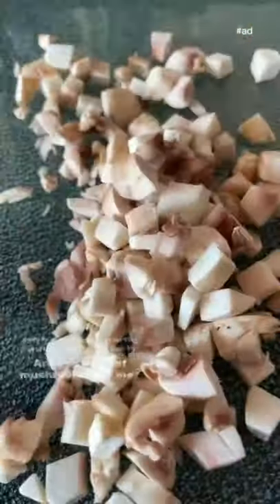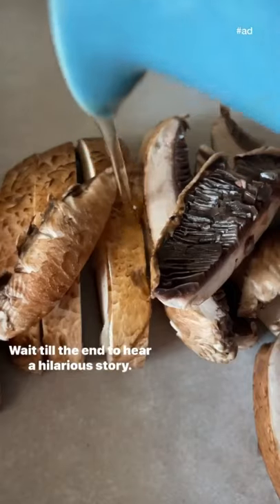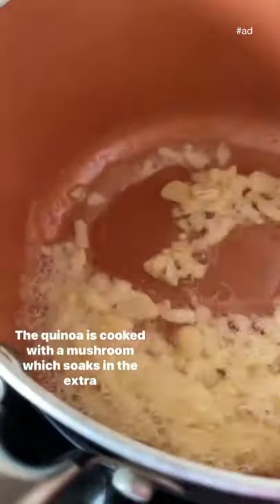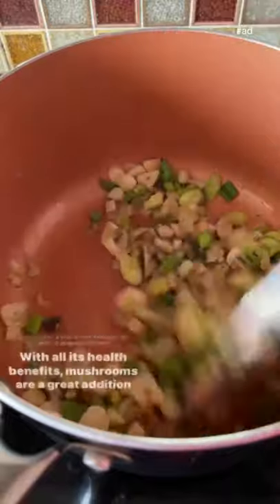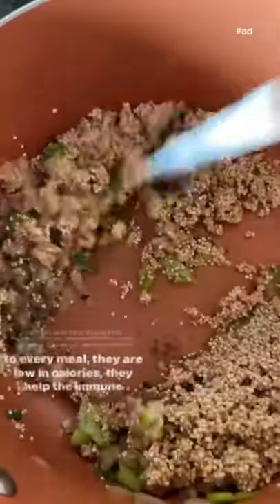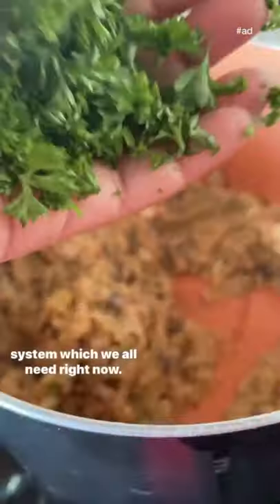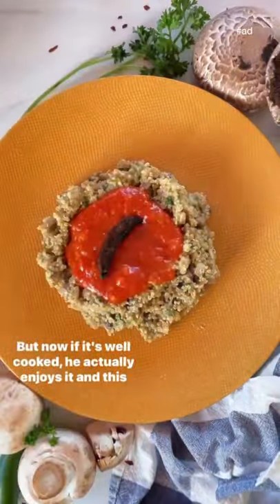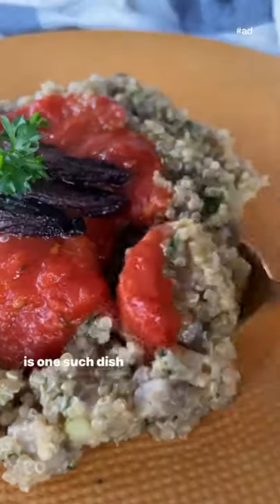Vegan Spicy Mushroom Quinoa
Try out this delicious vegan, one-pot recipe featuring roasted portabella mushrooms and tomato garlic sauce from @theglobalvegetarian